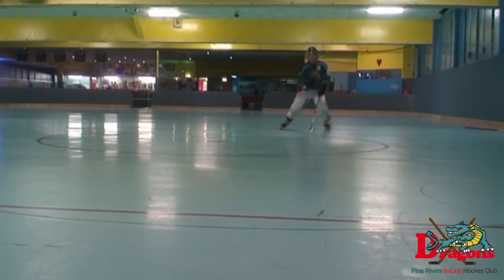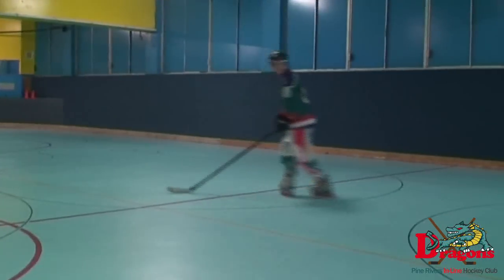Skating | Learn Inline Hockey (3min)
A quick tutorial from the "Learn Inline Hockey" video series.